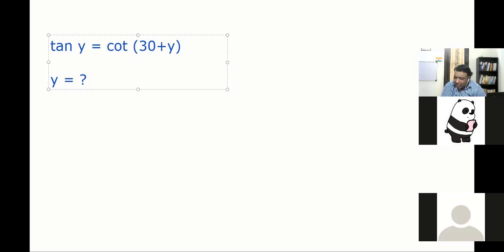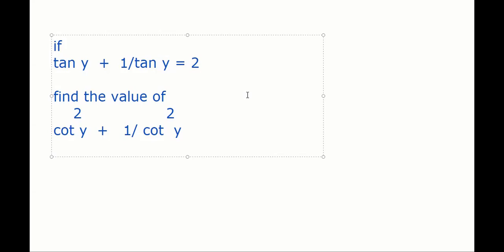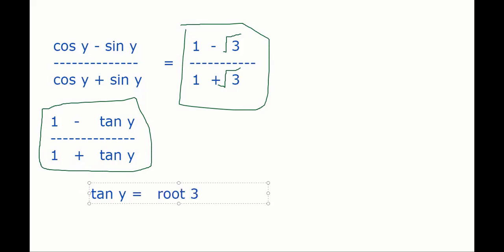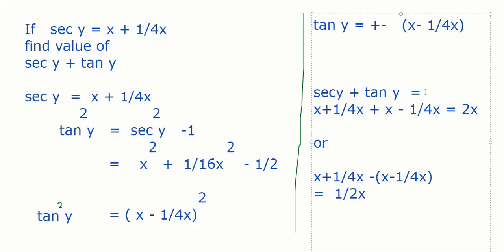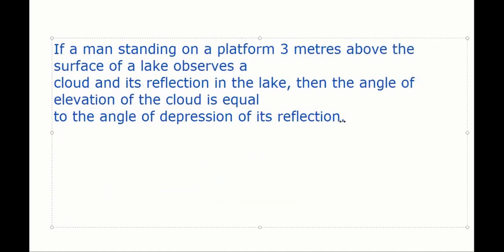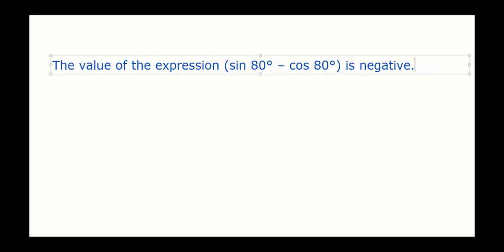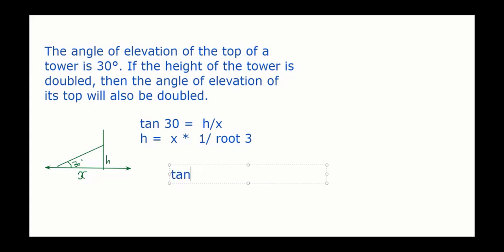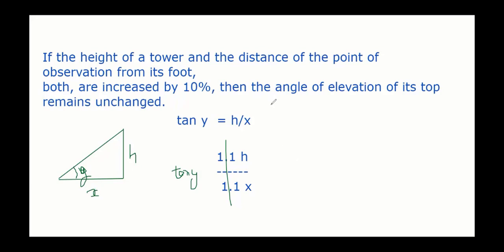Day 25 | Class 10 Maths | TRIGONOMETRY Part 8 | Solving Complex Problems of Trigonometry Easily